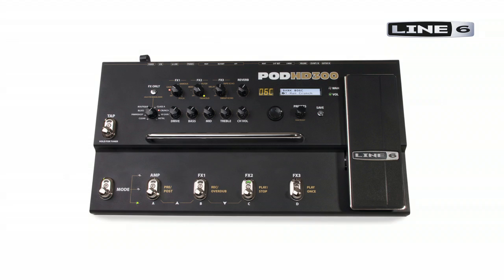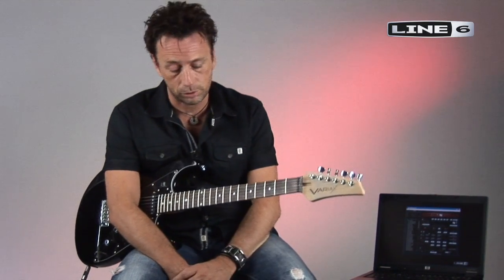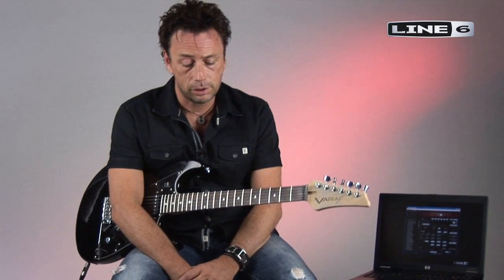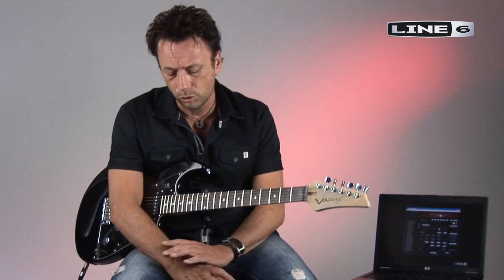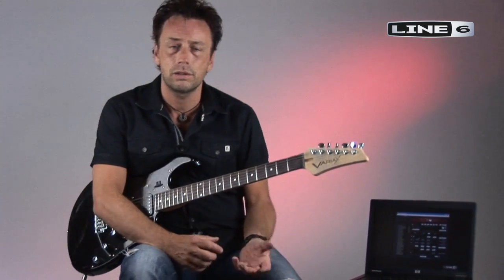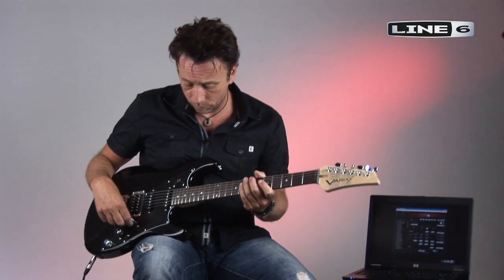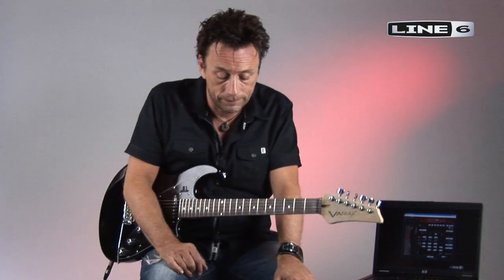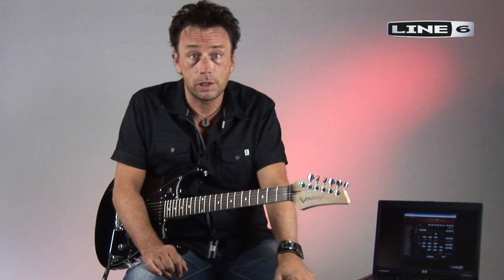LINE6 POD HD300 (English) - Film by TASK4 Studios